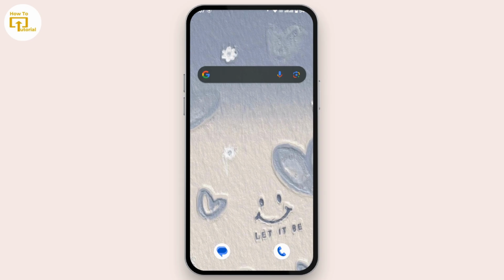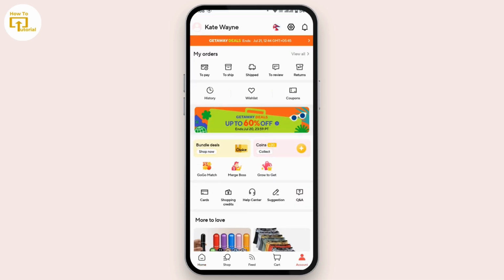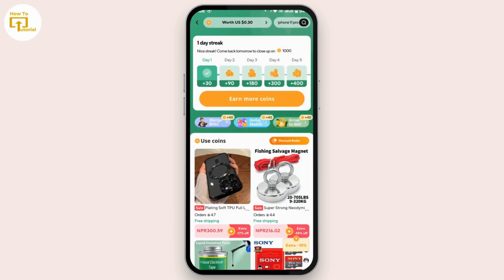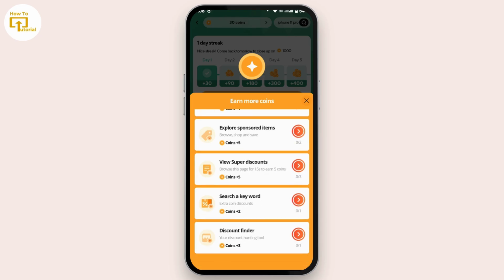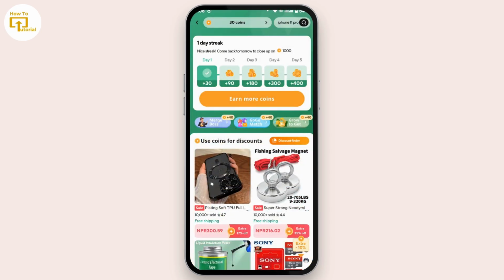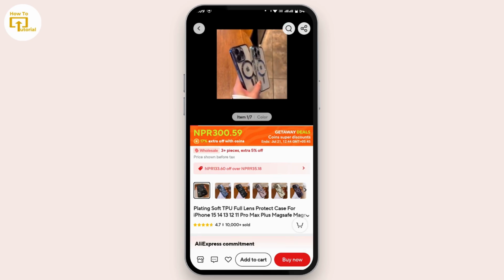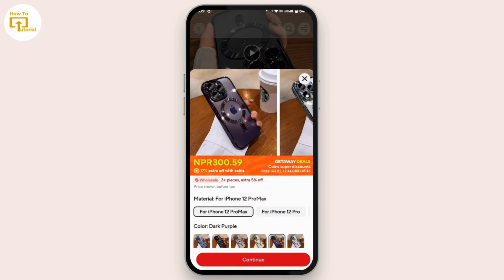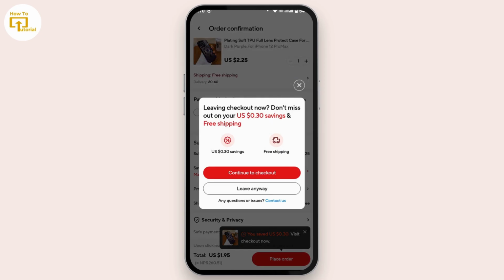How to Use Coins in Ali Express App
How to Use Coins in Ali Express App @LoginHelps
Learn how to effectively use coins on AliExpress in this comprehensive tutorial. Whether you're looking to convert AliExpress coins into coupons or maximize their benefits, we've got you covered!

In this video, we'll guide you through the steps to use coins on Ali Express, explaining the process from start to finish. Discover how to redeem Ali Express coins for discounts and get the most out of your shopping experience.

Timestamps:
00:00:00 - Introduction
Kid introduces the topic of using coins on AliExpress.

00:00:10 - Access AliExpress App
Open the AliExpress app on your mobile device and log into your account.

00:00:30 - Navigate to Account Page
Tap on the account icon at the bottom right to access your account page.

00:00:45 - Access Coins Section
Navigate to the "Coins" section within your account interface.

00:00:55 - Earn Coins
Learn how to earn coins by daily check-ins and exploring sponsored items.

00:01:10 - Use Coins for Discounts
Understand how to use coins for discounts on products during checkout.

00:01:30 - Example of Using Coins

00:01:50 - Place Order
Final steps to place an order using the applied discount.

00:02:05 - Conclusion
Summary of using coins on AliExpress and closing remarks.

00:02:20 - Channel Engagement

00:02:23 - End Screen
Thank you message and preview of the next video.

how to use coins on Ali Express
how to use Ali Express coins
Ali Express coins how to use